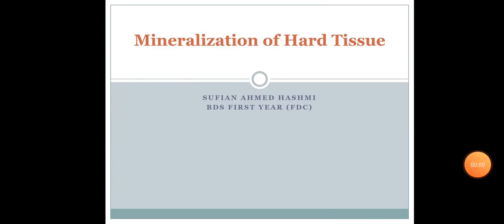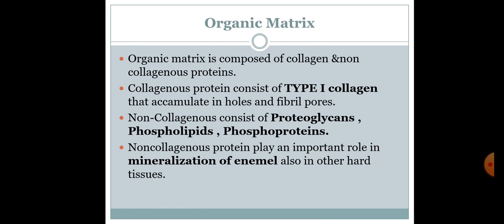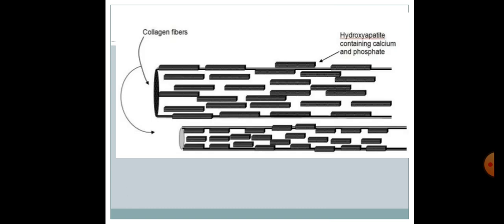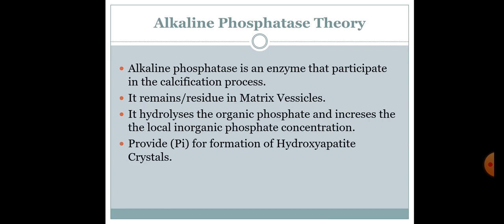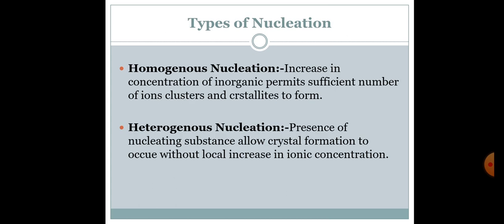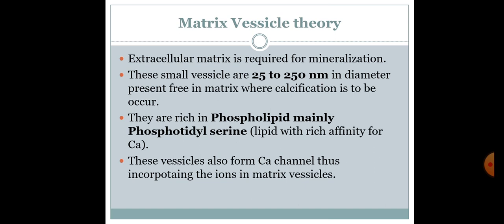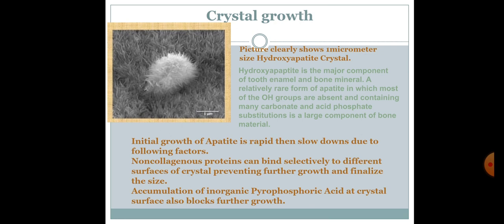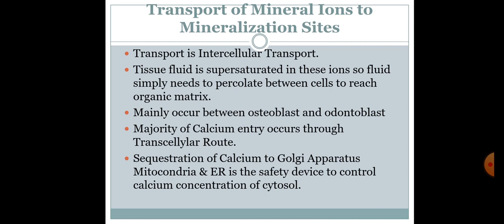Mineralization of Hard Tissues in the Oral Cavity e.g Enamel, Dentine, Cementum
Video from SANA NAEEM